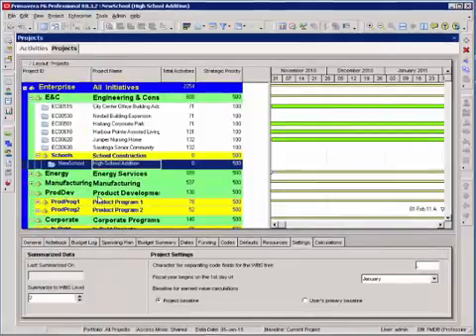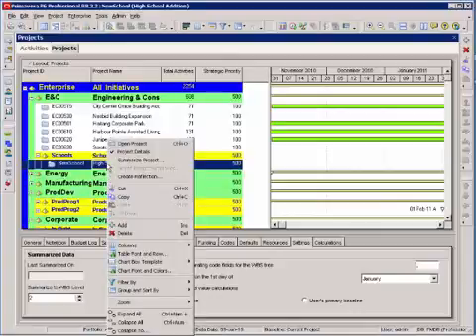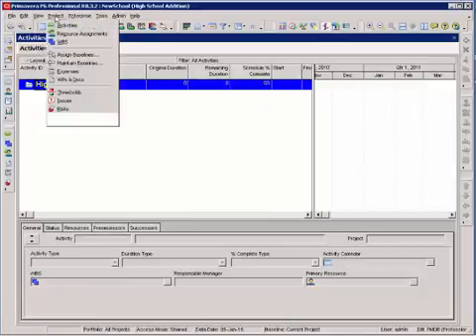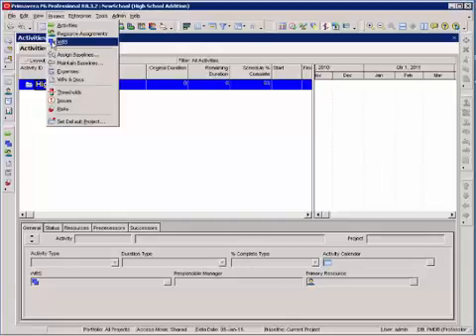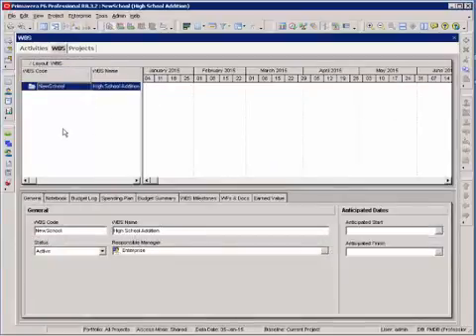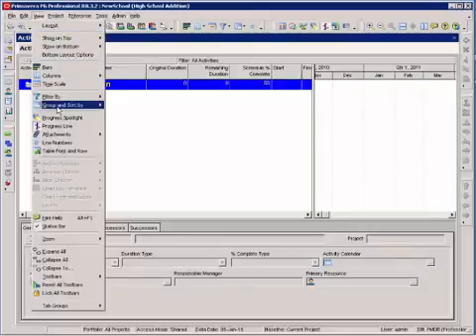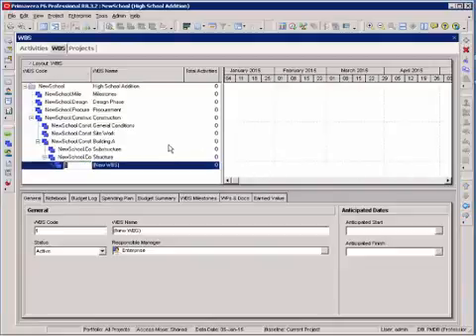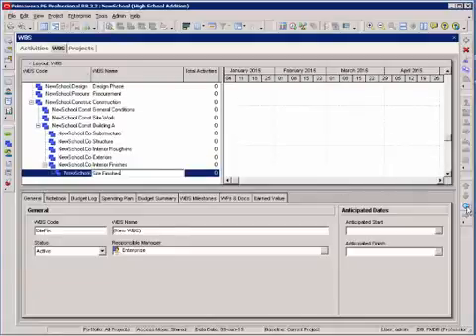5 Building a Work Breakdown Structure In Primavera P6 by Encore Group